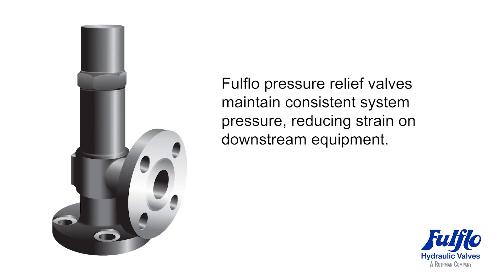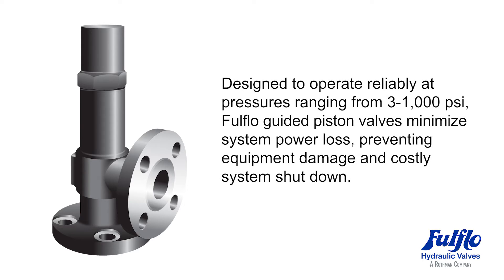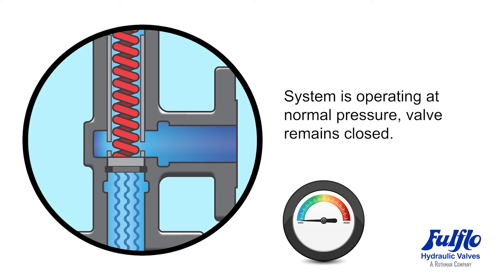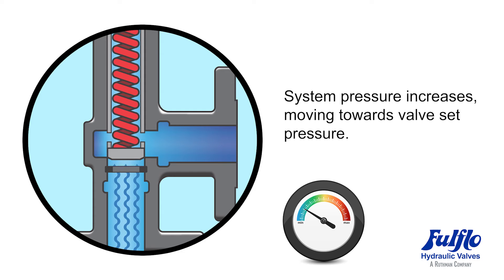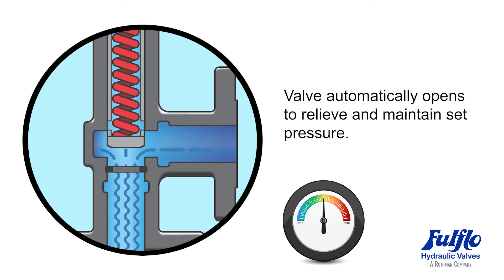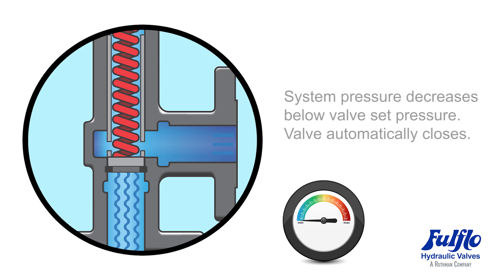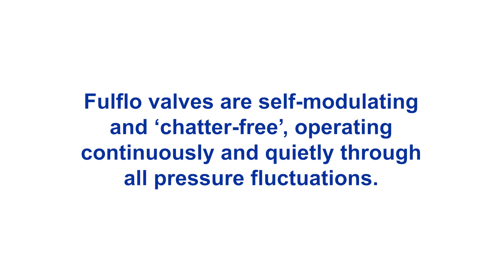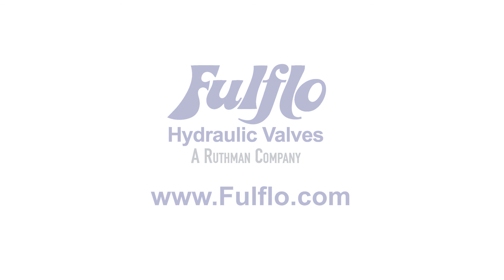Fulflo Specialties Hydraulic Relief Valves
Fulflo hydraulic valves are relied on in oil and gas refining, pump and systems protection, industrial process and military applications. Here we highlight the operation of a valve in a typical system where pressure varies from low to high.

Fulflo is a Ruthman company. For information on all pump and valve solutions from Ruthman,